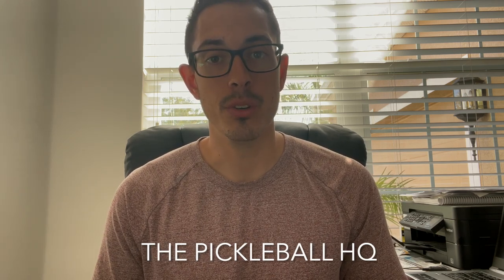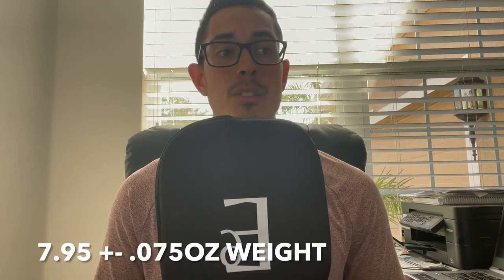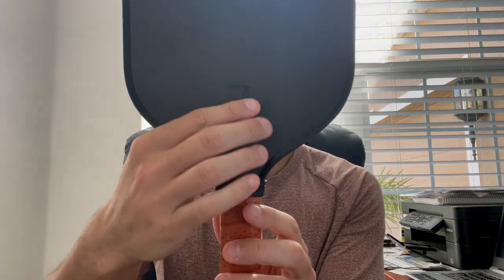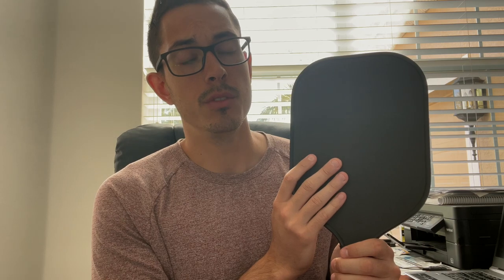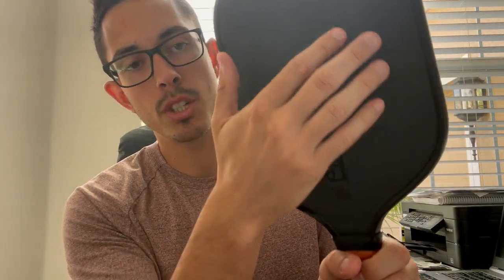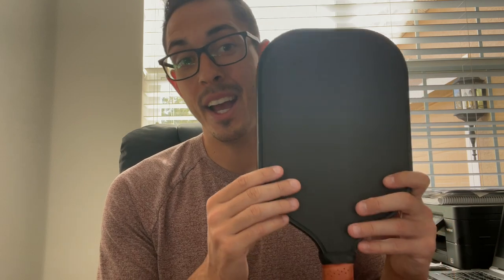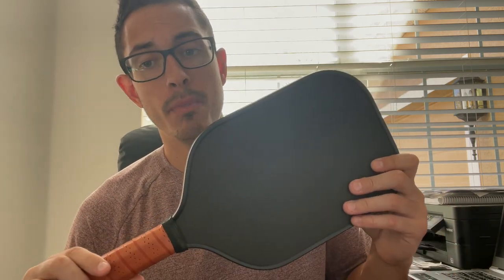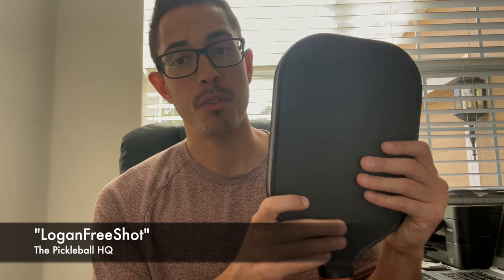Element 6 Pickleball Paddle ~ Designed To Preform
New Pickleball Paddle 2023 (Element 6 Pickleball)
Are you looking for a new pickleball paddle that can improve your game? In this video, I'll give you an honest and thorough analysis of the paddle's performance, design, and durability. You'll learn about its high-quality materials, responsive sweet spot, and comfortable grip. Whether you're a beginner or a seasoned player, the Element6 Pickleball paddle could be the game-changer you've been looking for!

Use code: "LoganFreeShot" *MUST HAVE SHOT ERASER IN CART TO GET COUPON* at checkout for a gift